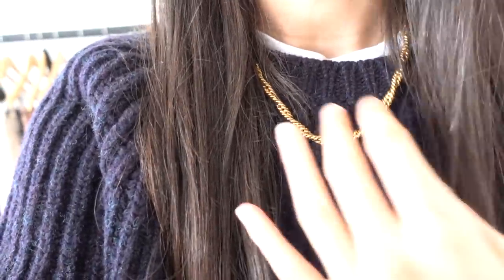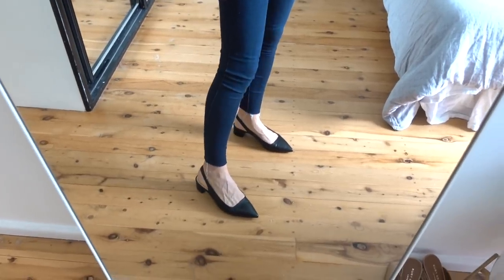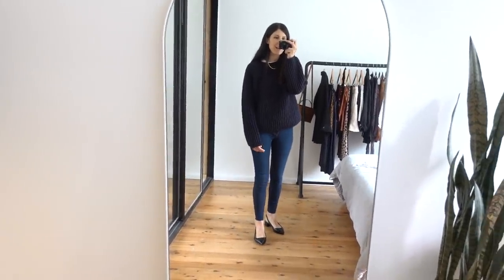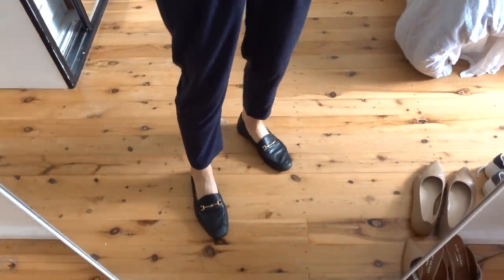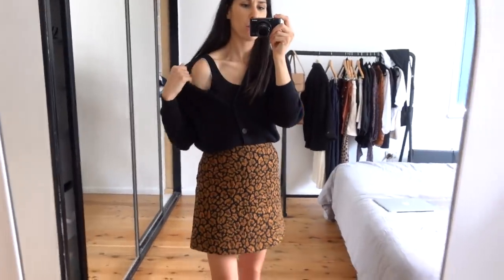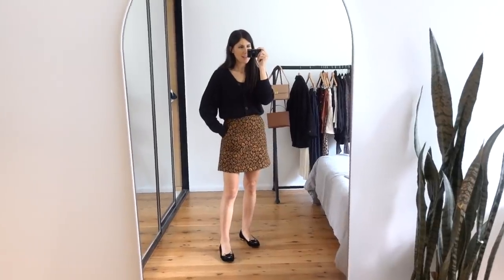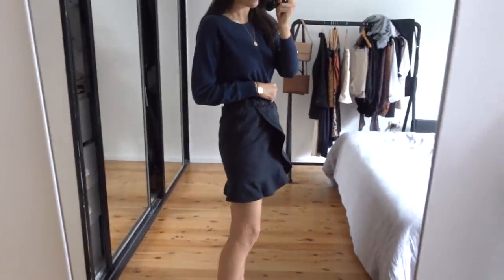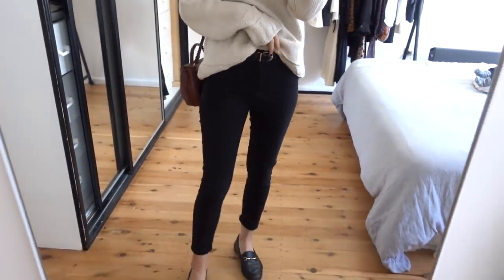OUTFITS OF THE WEEK: Keeping cosy at home | Mademoiselle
OUTFITS OF THE WEEK | Sharing what I wore this past week; five transitional style outfits that are comfortable enough to wear at home. Everything featured is linked below x

Everlane editor slingback heels
Missoma marina necklace

FRIDAY
Uniqlo X JW Anderson mens crew neck sweater